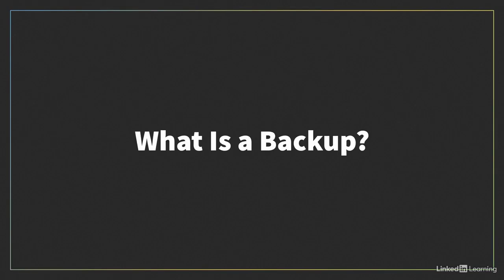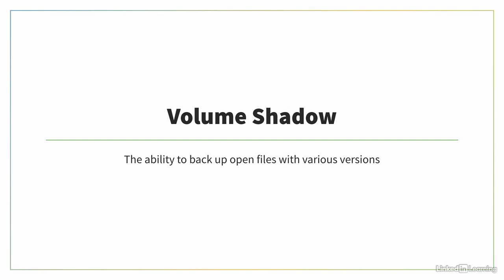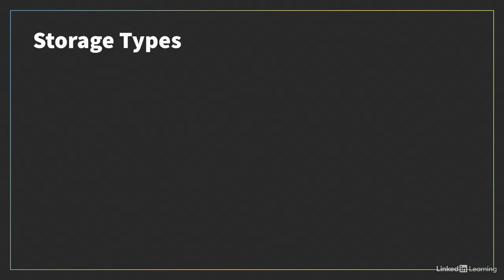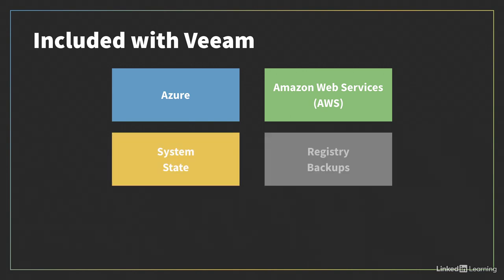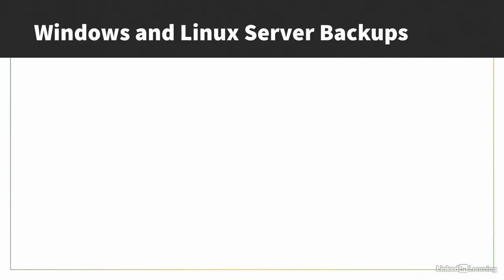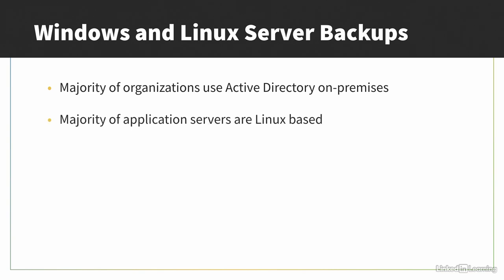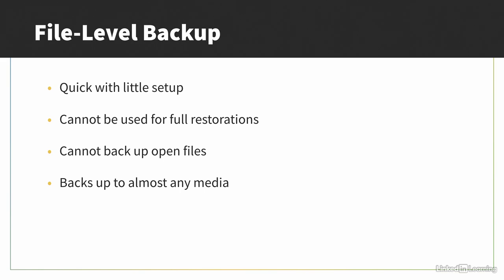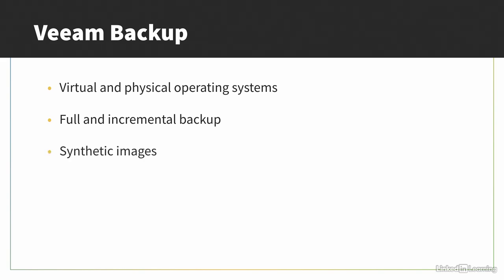Bài 2.1. The process of data backups